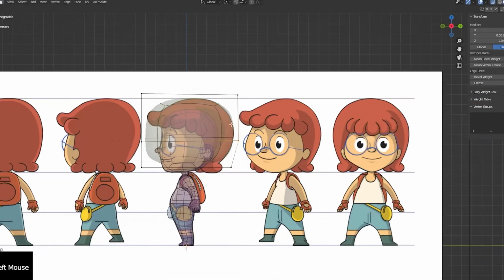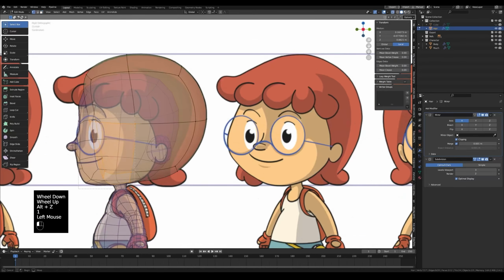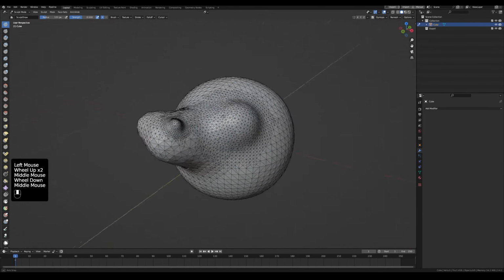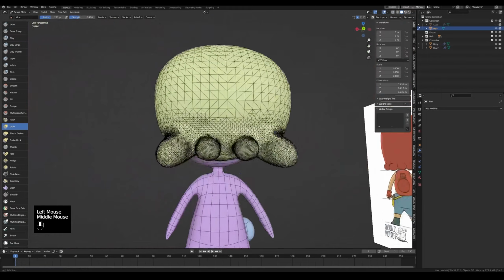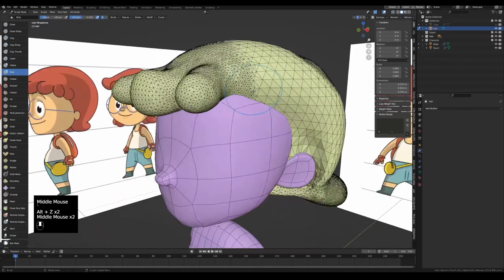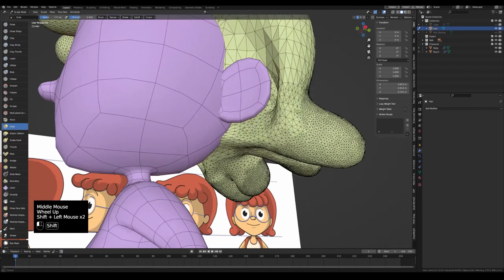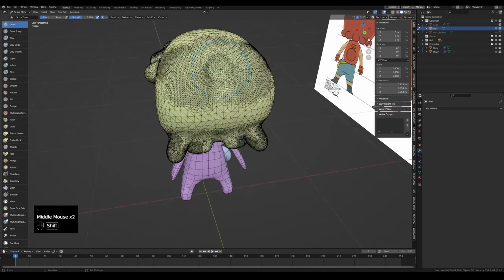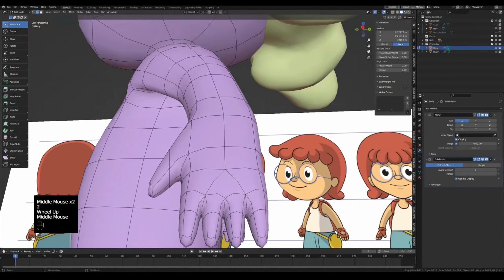Blender For Game Devs | Making The Hair - 13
In this episode of the beginner course, we will make the hair with combination of sculpting and modeling techniques.